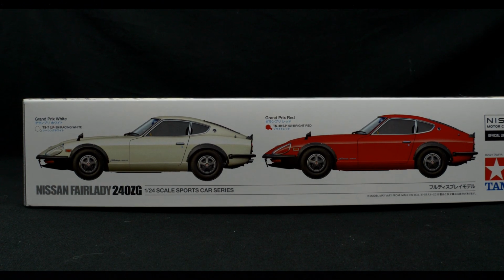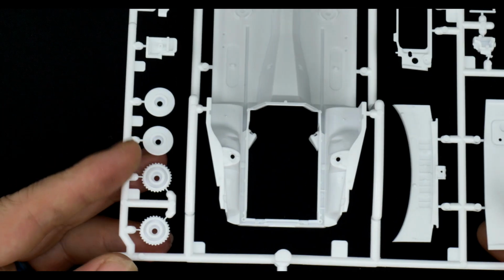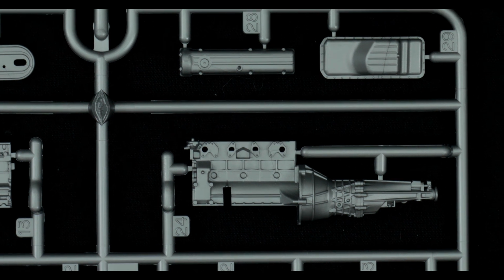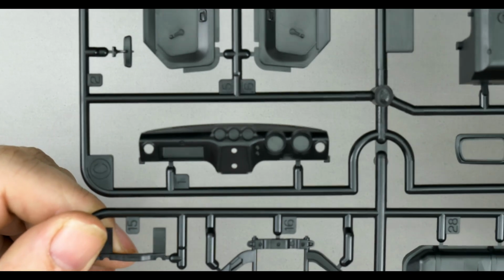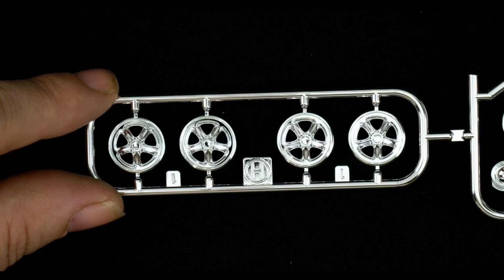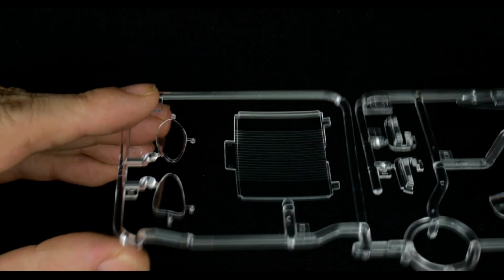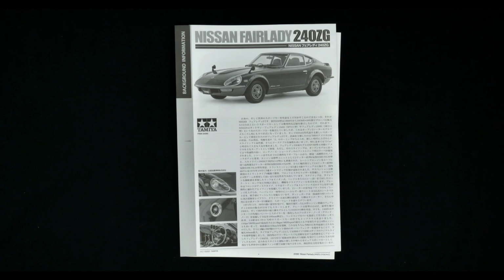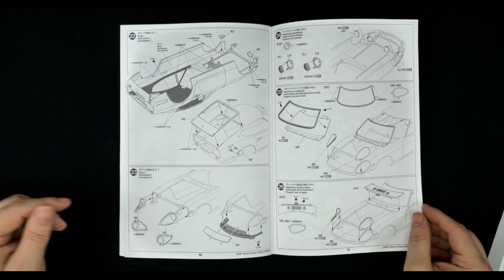Whats In The Box | Tamiya Datsun 240 ZG